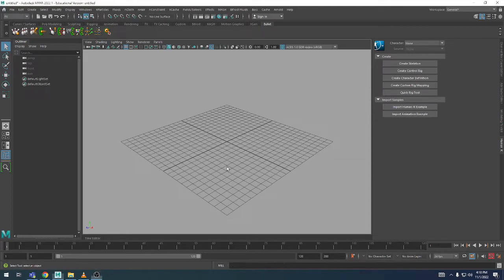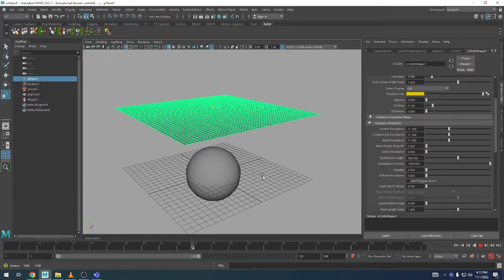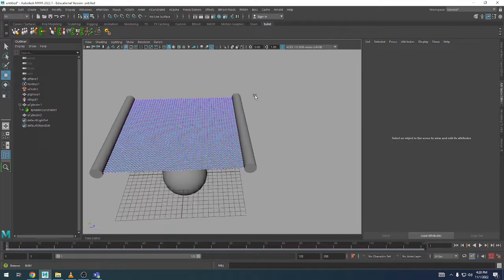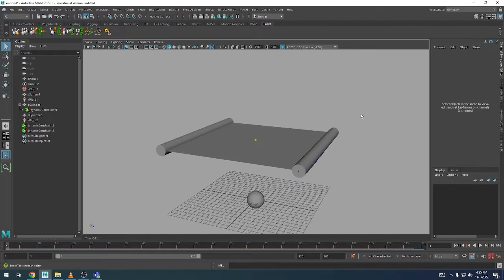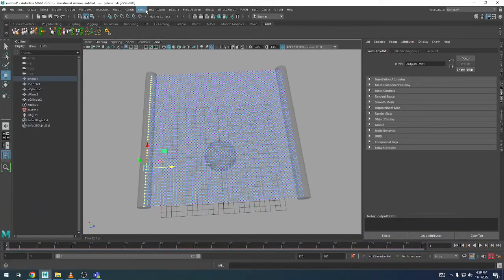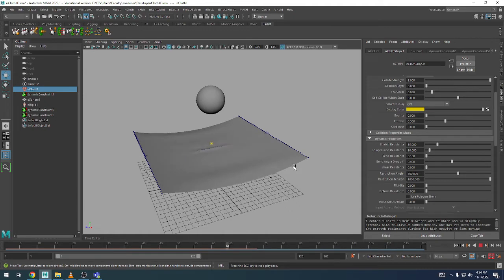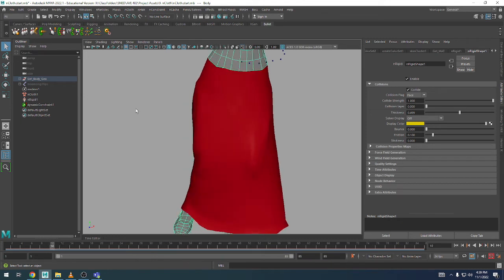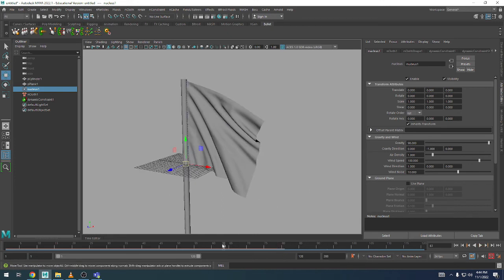Cloth Simulation in Maya with nCloth